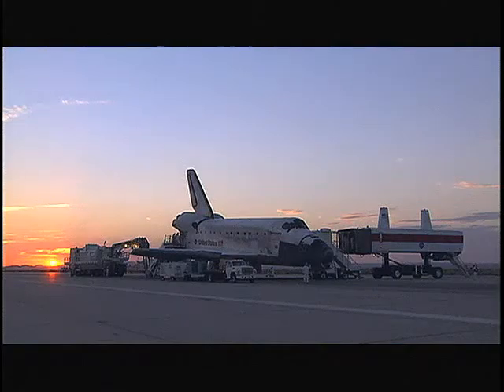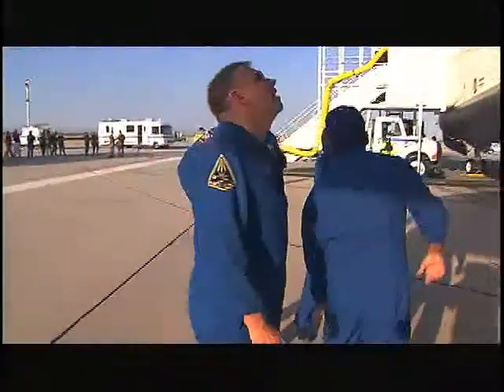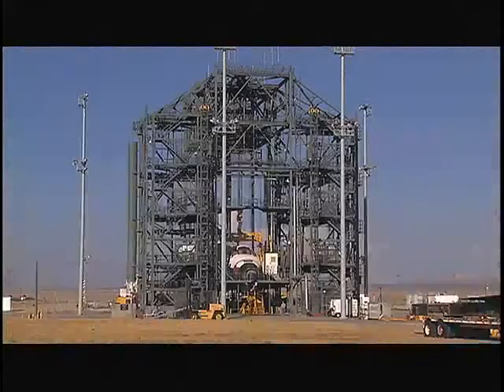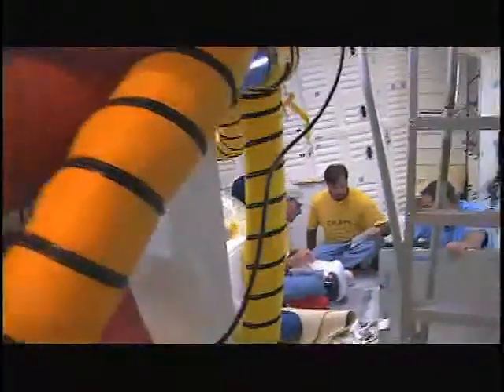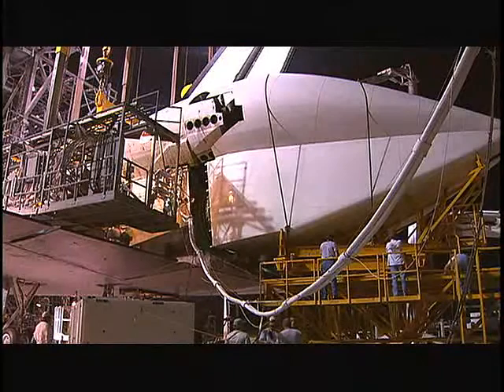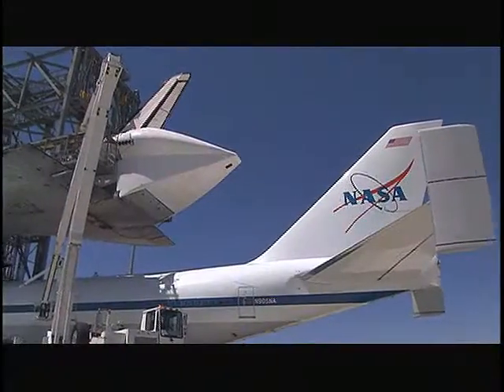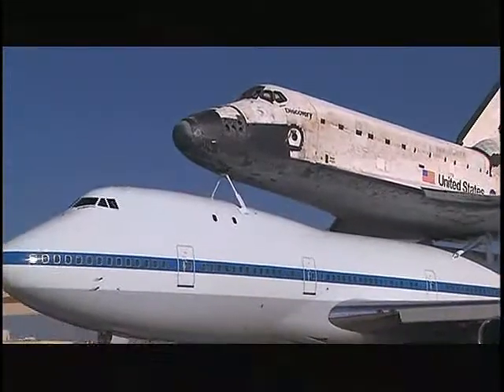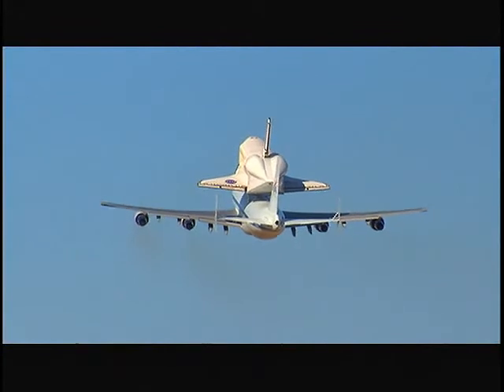Discovery SCA Attachment Process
The Space Shuttle Discovery is attached to the Shuttle Carrier Aircraft and then flown from Edwards Air-Force-Base in California to Kennedy Space Center, Florida